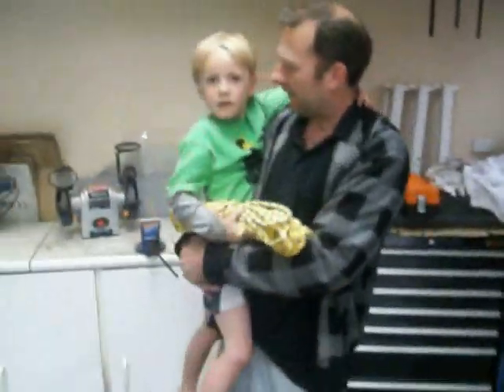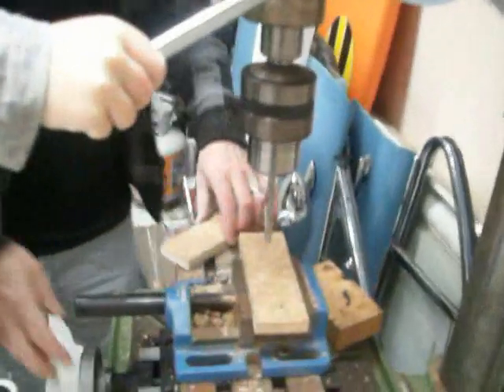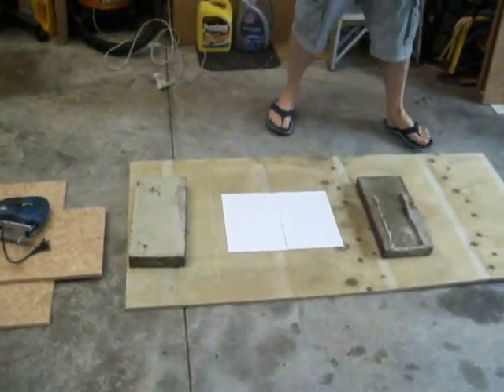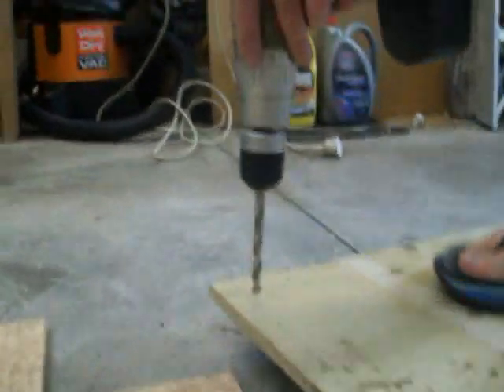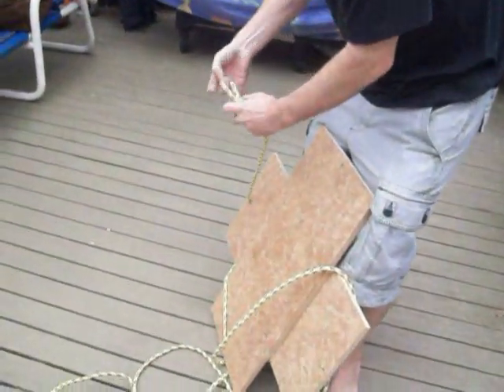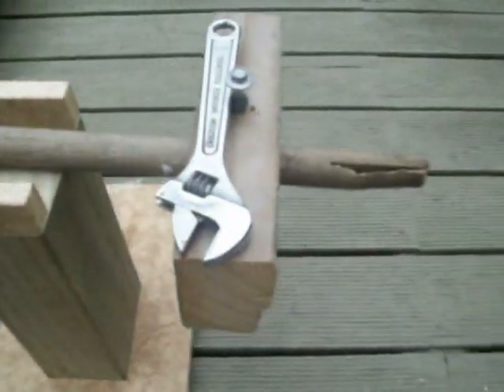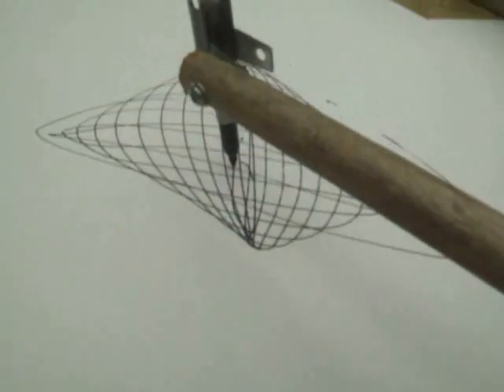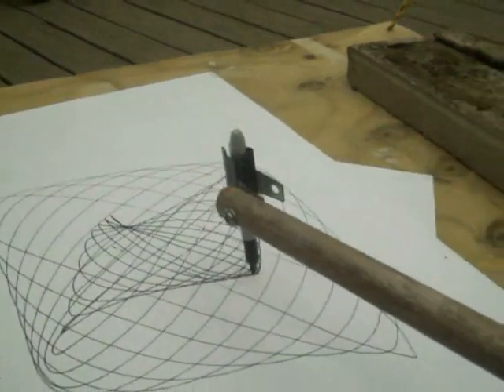Hack job Harmonograph, and it works DIY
I saw a harmonograph for the first time last week on a sciencetoymaker video and thought all the kids would like this to play with, so I had a go at hacking one up quickly. It works but it tends to draw very similar patterns.

The kids love playing with the harmonograph and so do I.